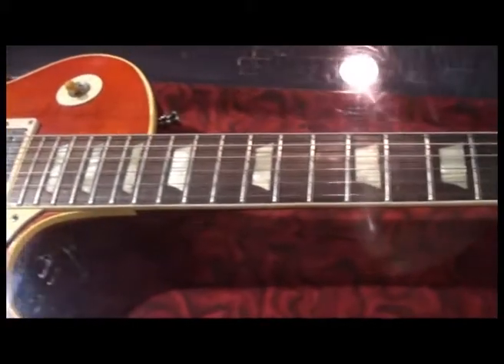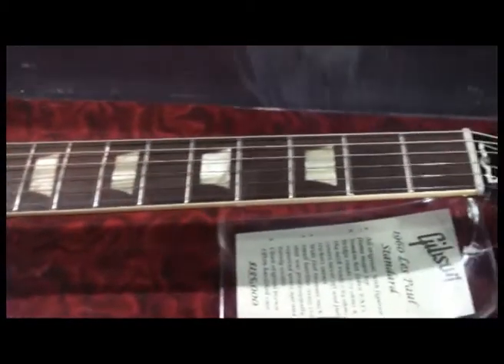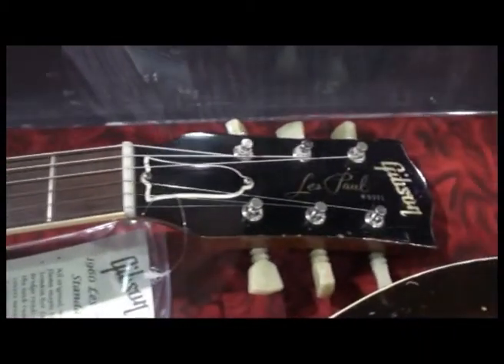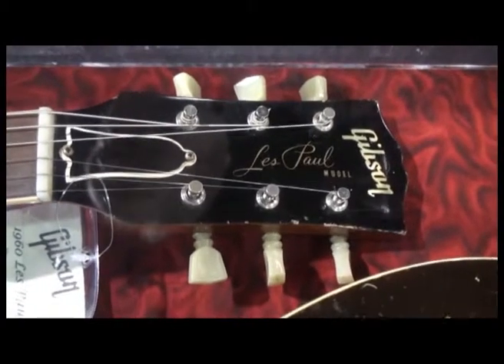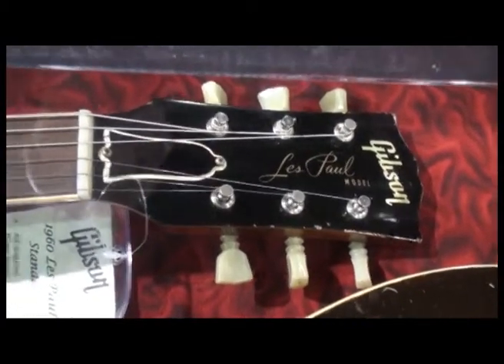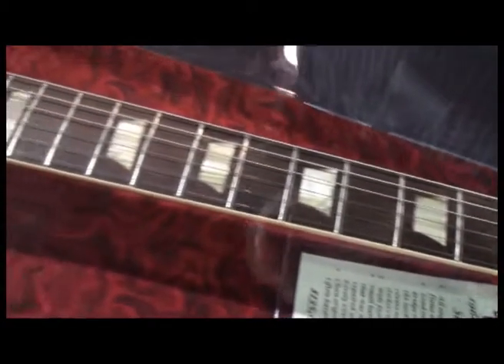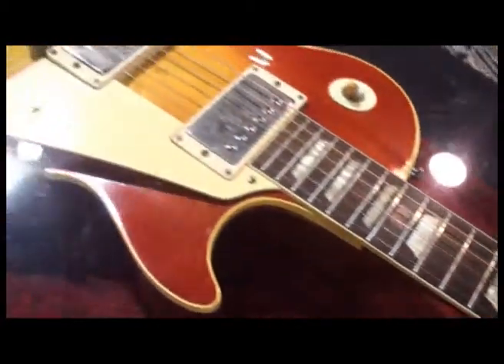0 5863 JIMS GUITARS - ARLINGTON GUITAR SHOW 2012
Tom Wittrock  takes a quick look